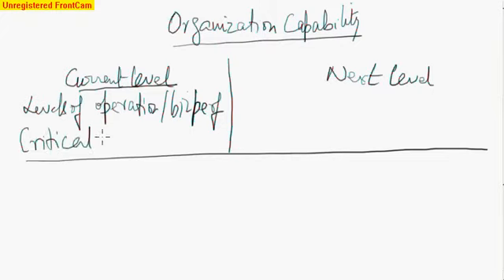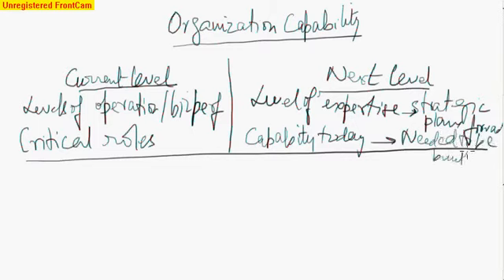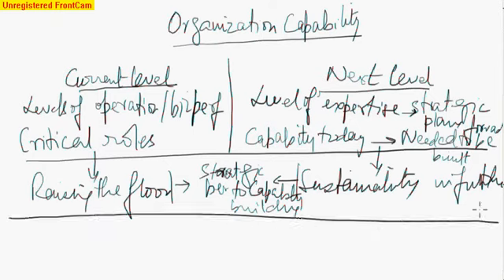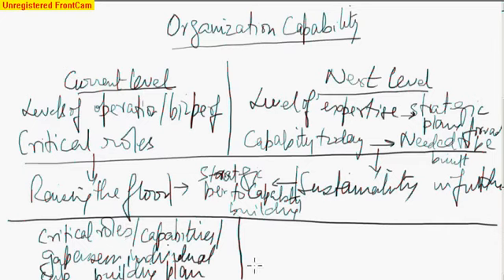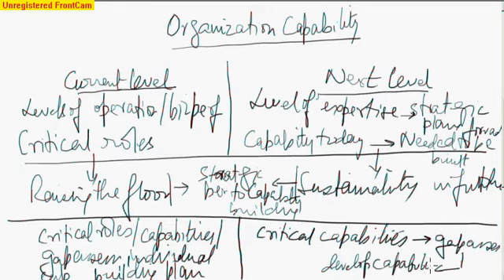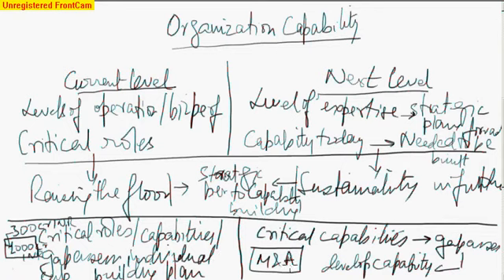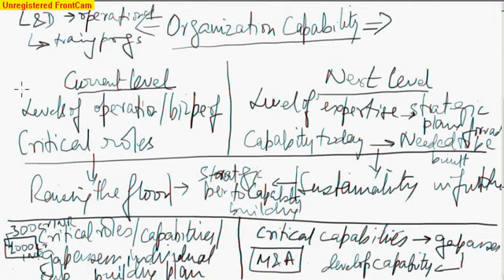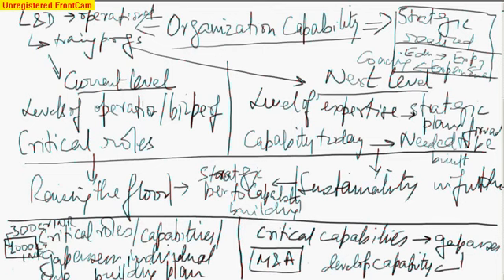Organization capability building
Organization capability building, corporate learning strategy, designing learning for organizations